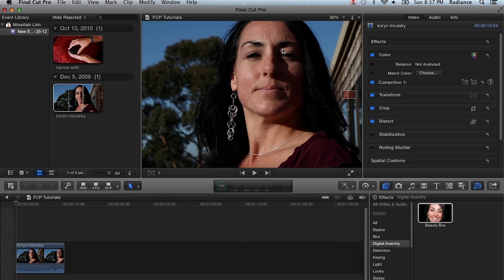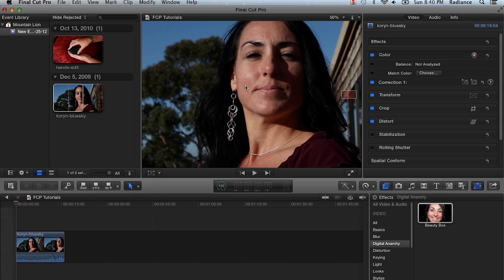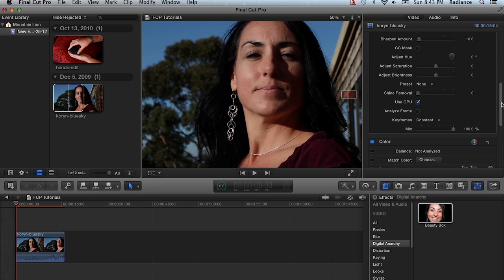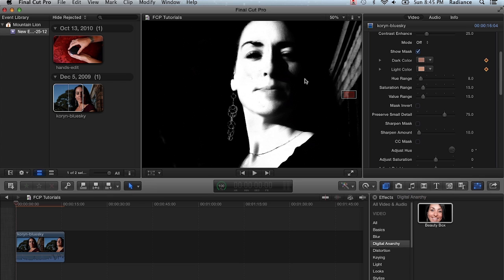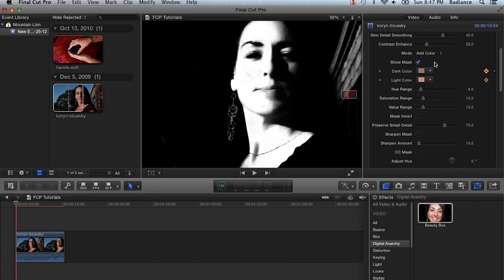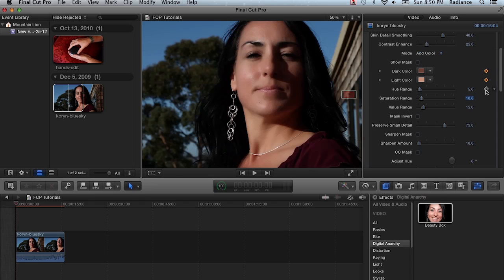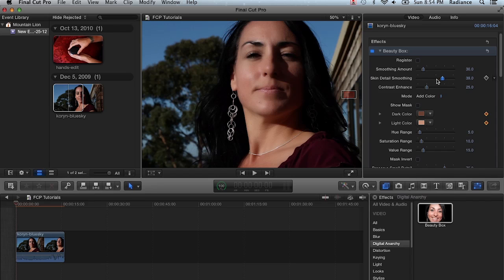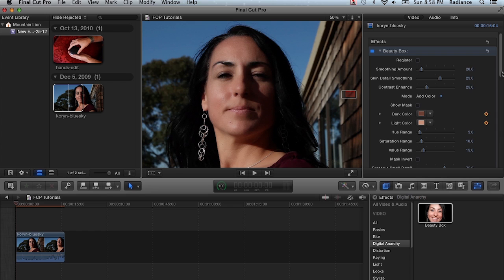Beauty Box Video - Skin Retouching Plugin for Final Cut Pro 7/X Tutorial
An introduction to Digital Anarchy's Beauty Box Video for Apple's Final Cut Pro 7 or X!

See how easy it is to use the industry leading skin retouching plugin to fix skin, lighting, or makeup problems in HD video or 4K. It only takes a few minutes to set up the Beauty Box Video plugin on the first frame of your video and then sit back and let Beauty Box do it's magic! This skin retouching plugin It's extremely easy and powerful, and allows you to get results that look beautiful and natural. But don't take our word for it, watch this tutorial, download the video plugin demo and try it on your own footage.